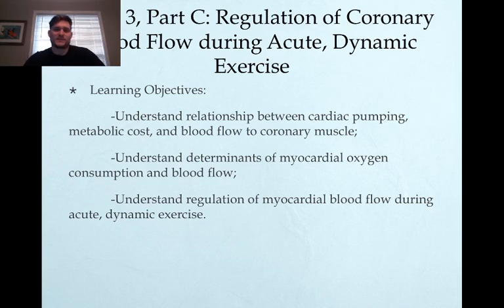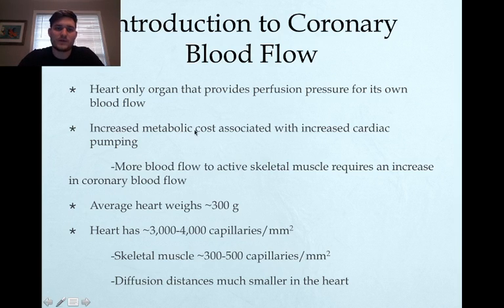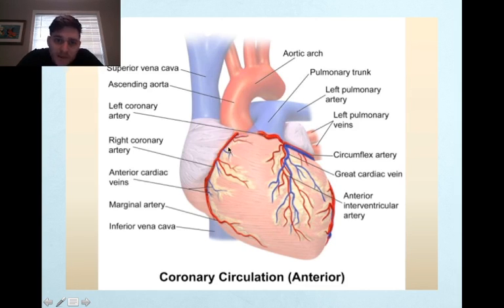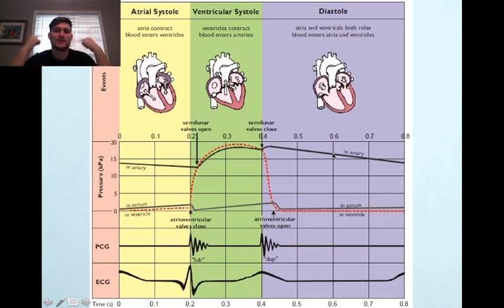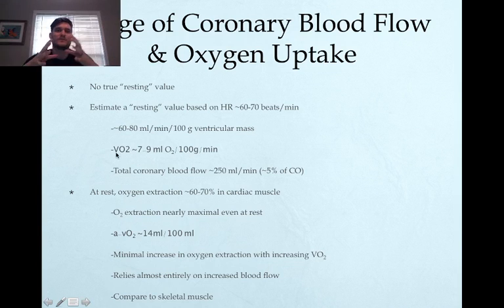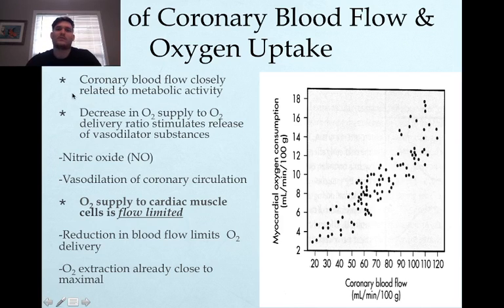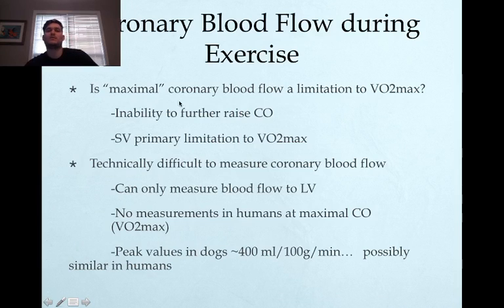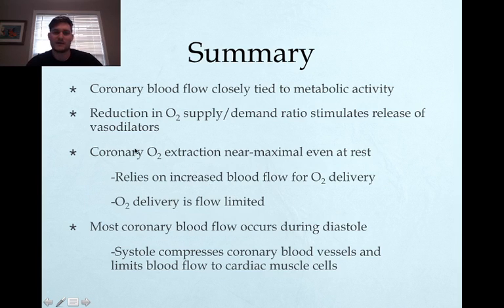Blood Flow to the Heart During Exercise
In this video Chris will discuss coronary blood flow during exercise and physical activity. Topics covered in this video will include: metabolic demand of heart during exercise, limitations to coronary blood flow and coronary VO2 and how these limitations lead to the release of vasodilators that help to include blood flow to the coronary arteries.